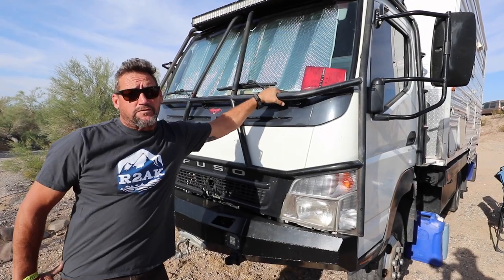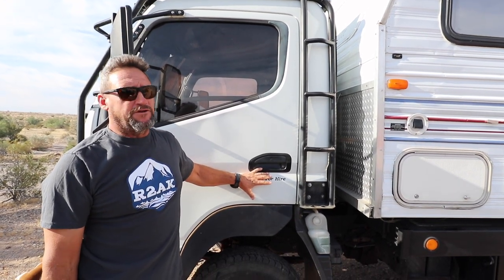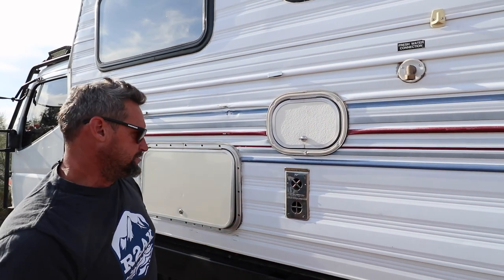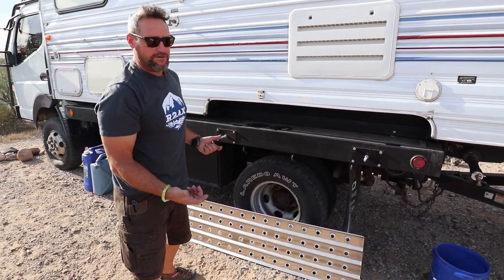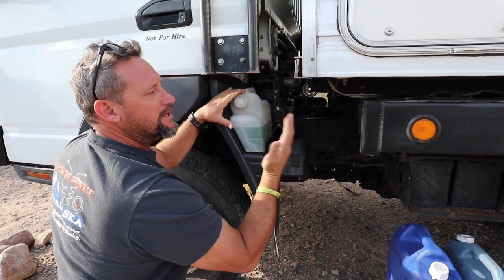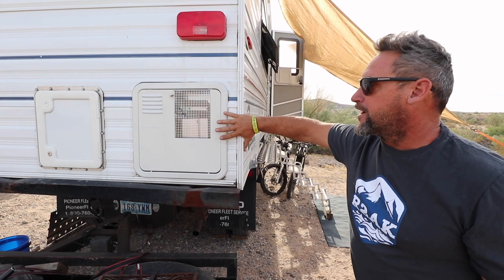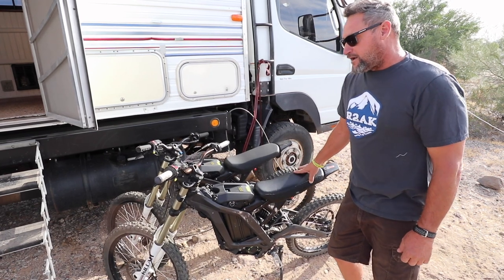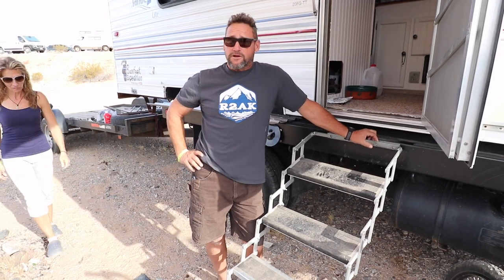Couple Builds DIY Overland Truck Camper for Full Time Living